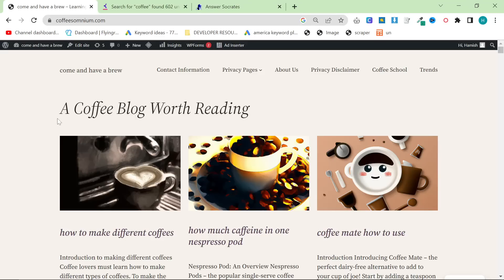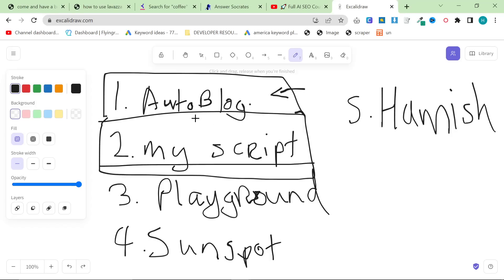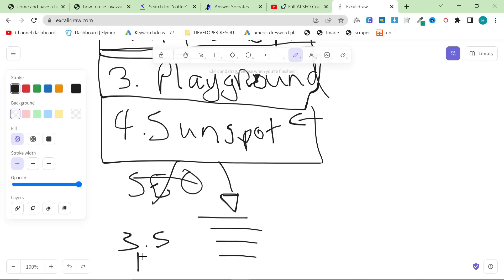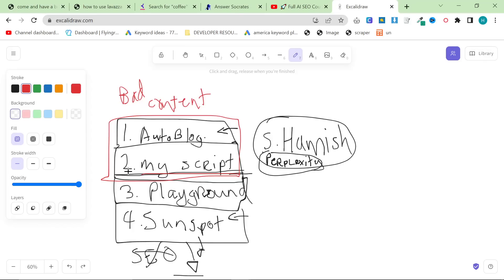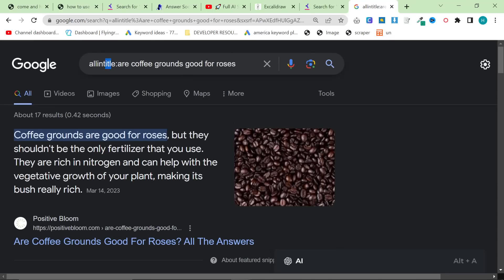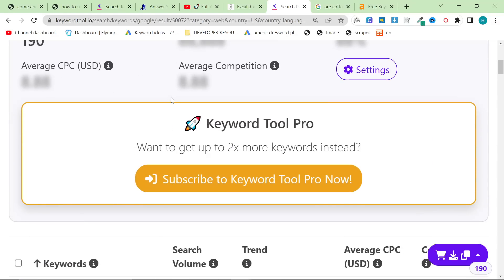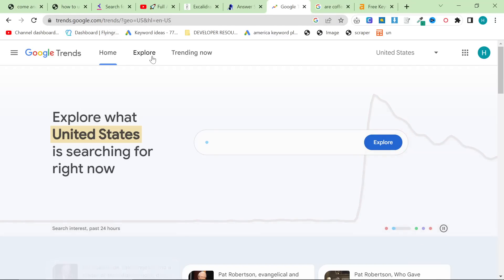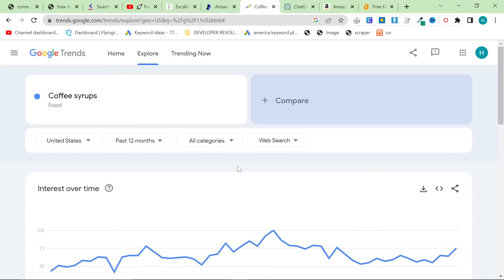❌ You Don’t Need Expensive SEO Keyword Tools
This video goes over two amazing free keyword methods to get to that top spot on Google. These are two of my favorite niche research tools for SEO.

I also talk about my plans for my website coffee somnium, and how I'm now changing it into a content experiment to see which content ranks the best on Google, as well as whether or not I can actually monetize the website

This video goes through my plans, the 5 content making methods I am going to test, and then 2 free keyword methods, as well as a bonus SEO Niche Research method using Google trends.

The three methods are:

Keywordtool.io
AnswerSocrates.com
Google Trends

Each one gives extremely interesting results, and also different results. Although I do normally prefer to use Google Ads Keyword Planner as I personally think it's the best way to do keyword research, it's important to have multiple ways of doing niche research and not always drawing from the same place.

This is my plan for my website, and the ways I'm going to do keyword research, I hope this helps you and PEACE

Hamish